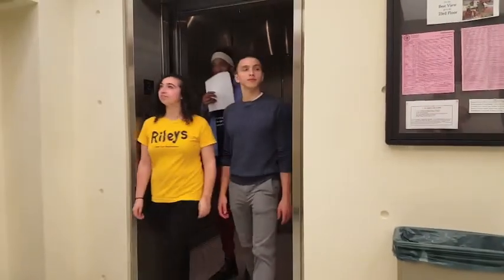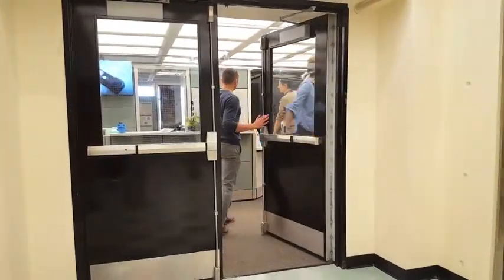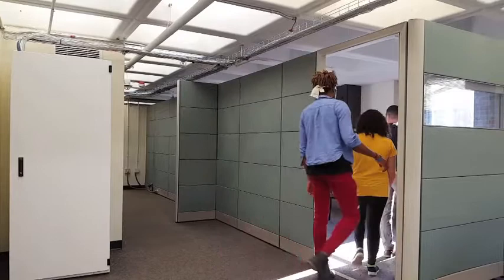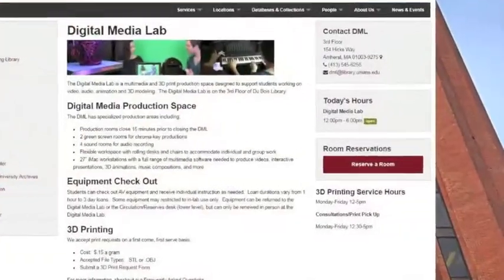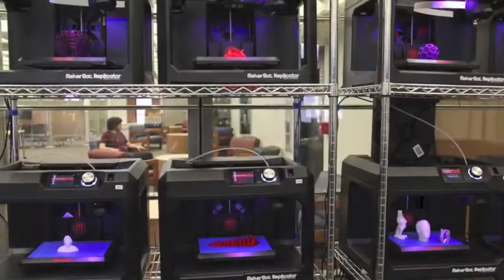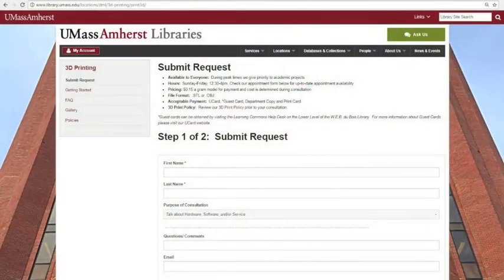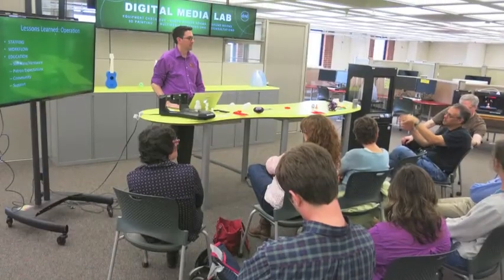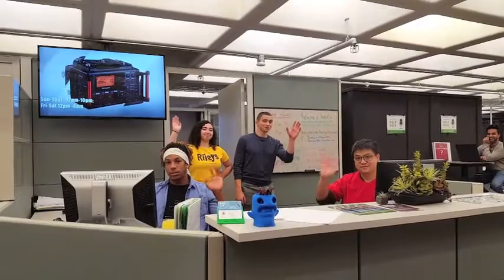Welcome to the Libraries: Digital Media Lab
Welcome to the Library!
Watch the videos. Collect the buttons.

Set phasers on film for this week's video featuring the Digital Media Lab on Floor 3! Check out the resources available, and pick up an exclusive button at the DML desk!

Video produced by:
Lauren Weiss
Marketing and Outreach Assistant
UMass Amherst Libraries